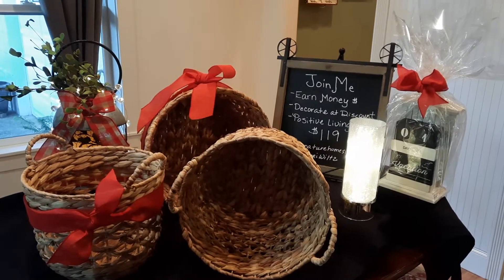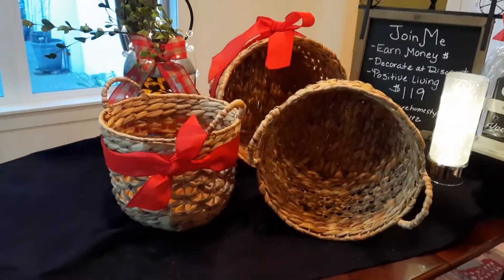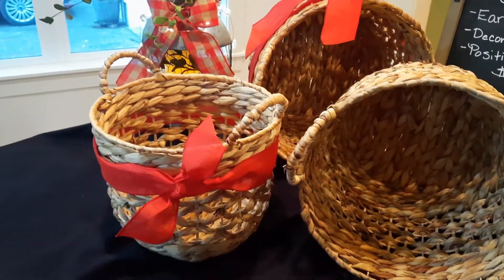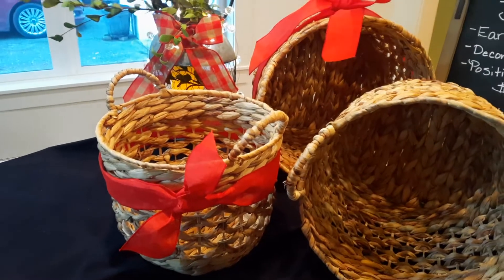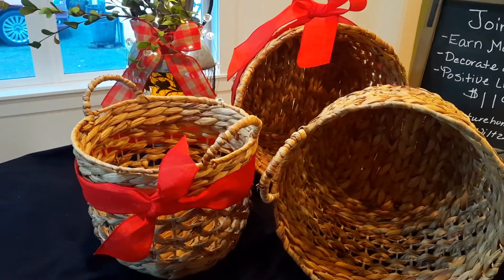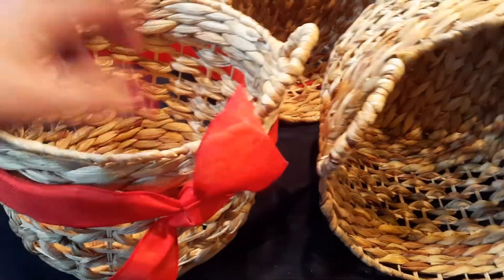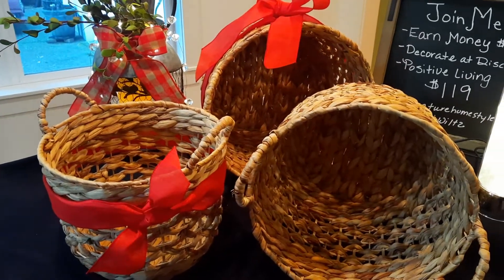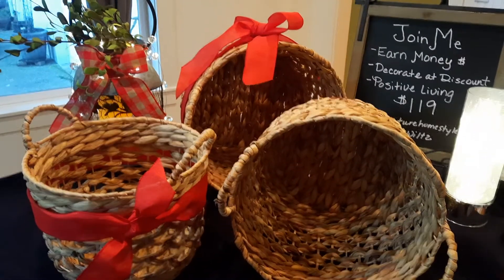Signature Homestyles Hyacinth Baskets! Beautiful and Sturdy!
Our Open Weave Hyacinth Baskets are the perfect addition to your decor. They are beautiful yet functional and sturdy.  Set of 3. 10"H x 12.5"Dia, 10.5"H x 14"Dia, and 12"H x 15.5" Dia.